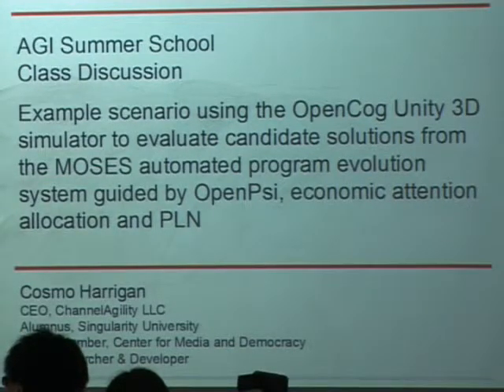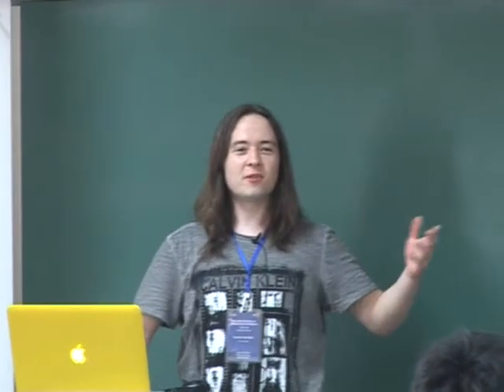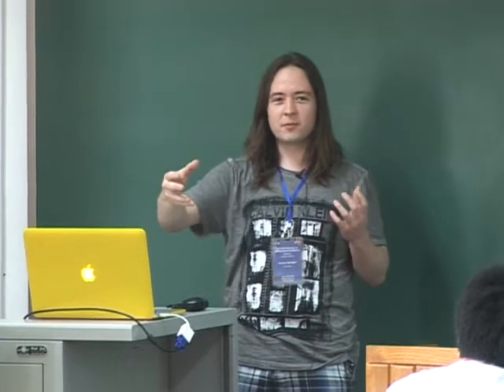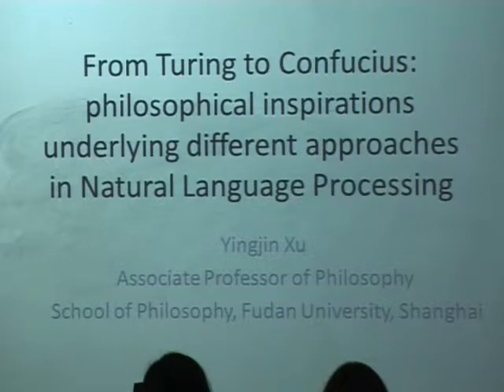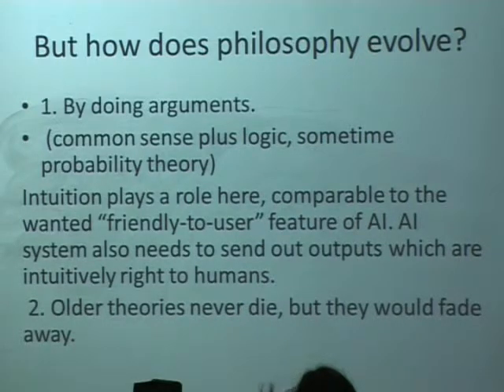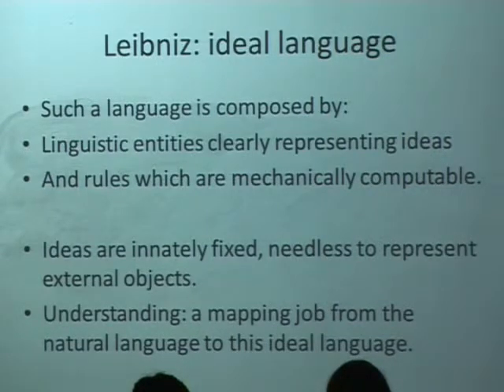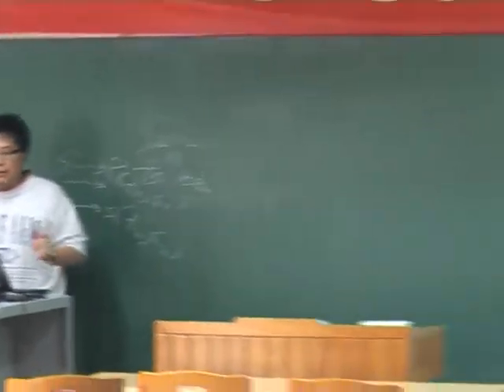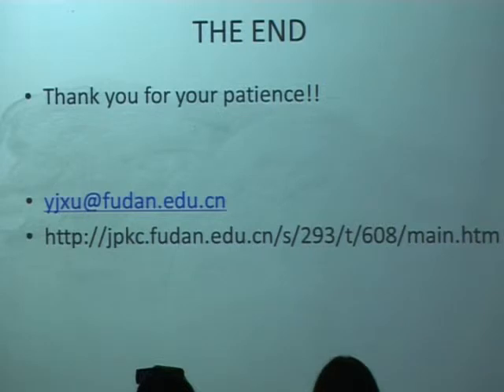AGI-13 Summer School - Student Presentations 1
The first block of student presentations at the AGI Summer School of 2013 in Beijing in the morning of July 30.

0:00:00 - 1:03:50 Cosmo Harrigan on an example scenario using the OpenCog Unity3D simulator to evaluate candidate solutions from the MOSES automated program evolution system guided by OpenPsi, economic attention allocation and PLN
1:03:50 - 2:24:18 Yingjin Xu on philosophical inspirations underlying different approaches in Natural Language Processing